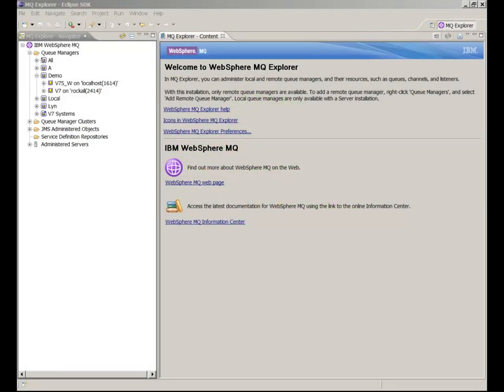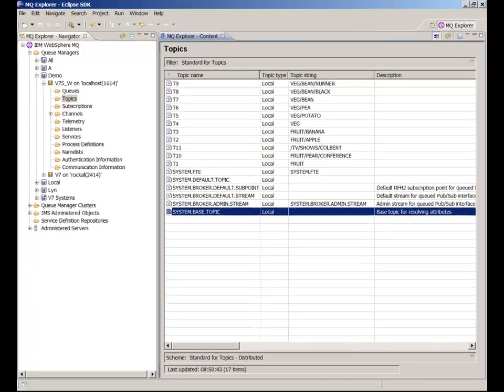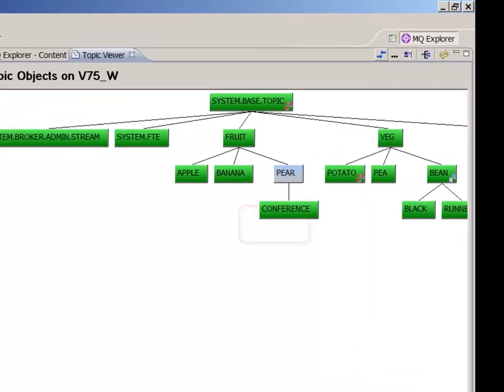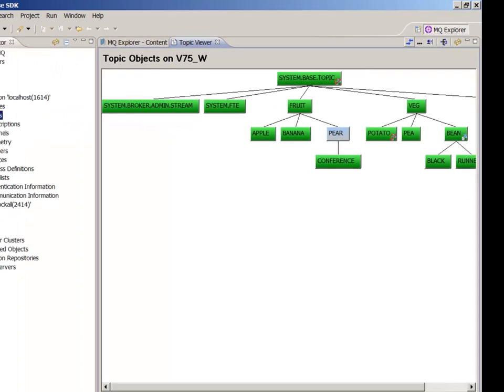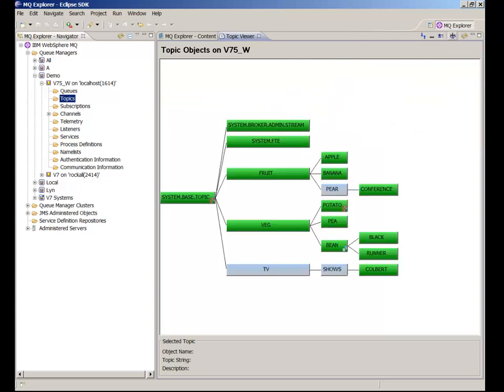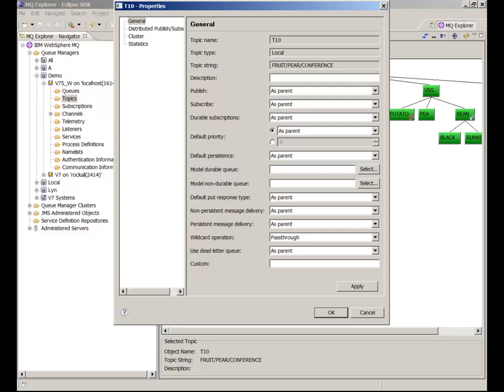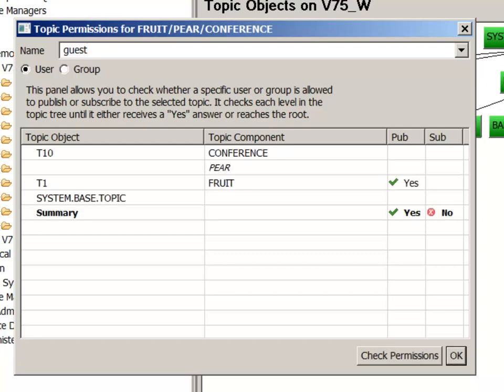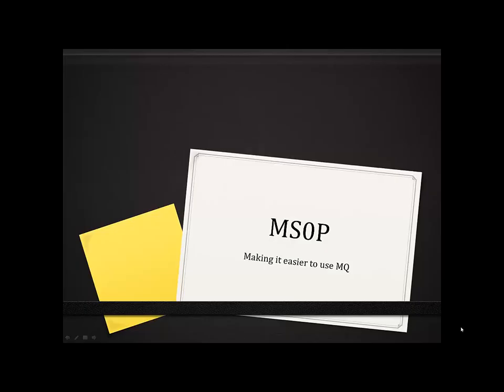MS0P part 6 - Topic View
SupportPac MS0P is designed to make it easier to manage your WebSphere MQ environment. This video is the sixth in a series, demonstrating some of the features of MS0P.